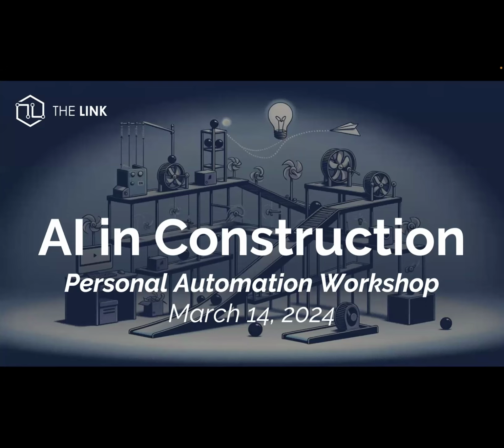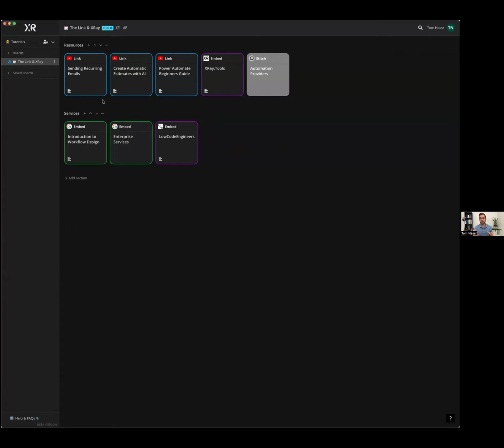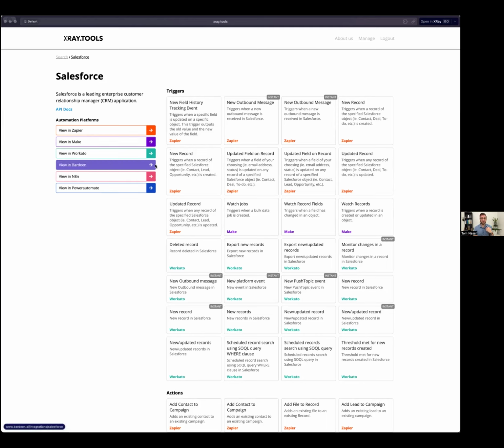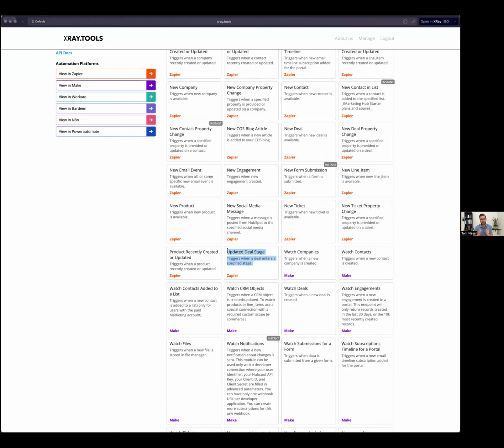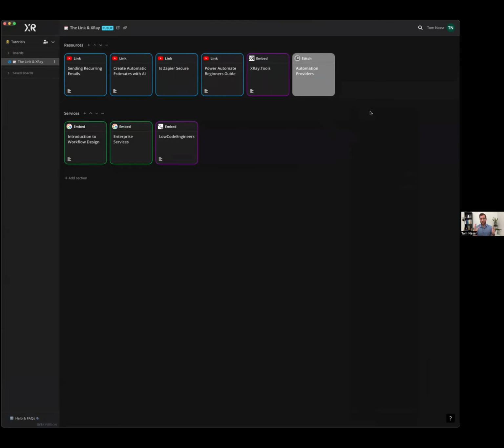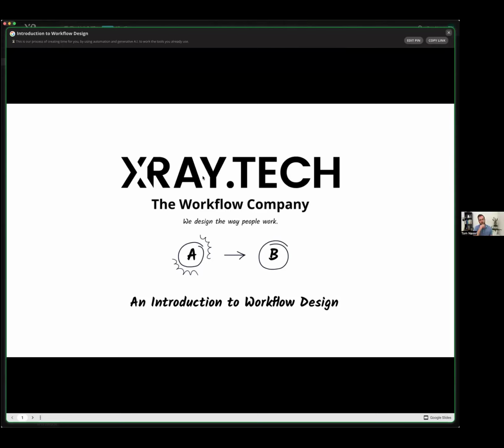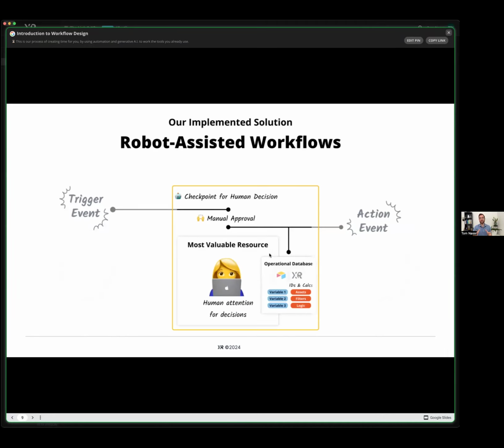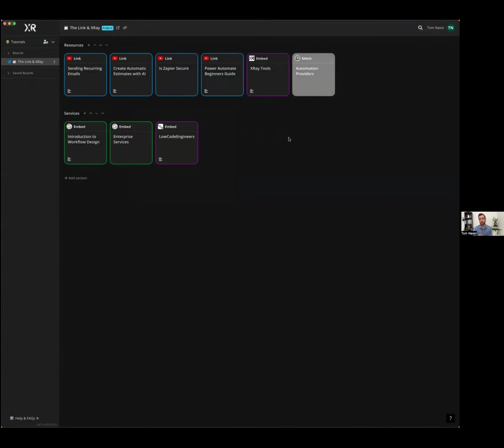AI in Construction, Automations #1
We're joined by Tom Nassr, workflow consultant and founder of Xray.tech, for a discussion of how GenAI can be connected to everyday applications, to automate mundane and repetitive tasks, freeing up time for more high value work.